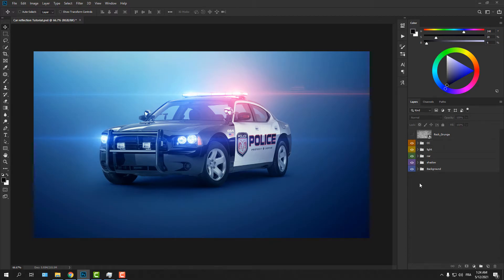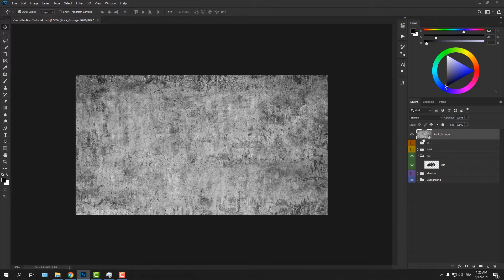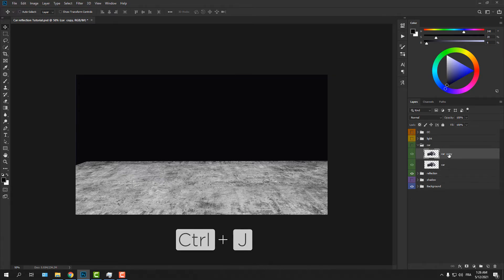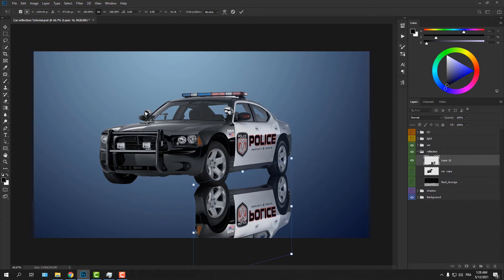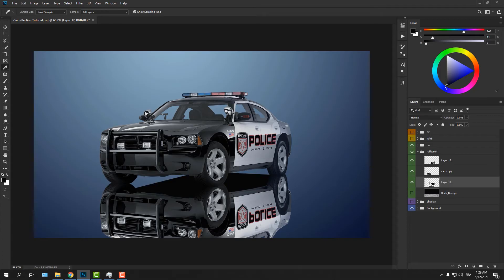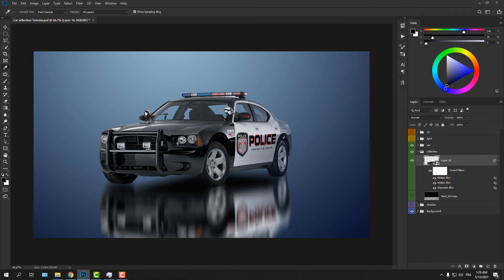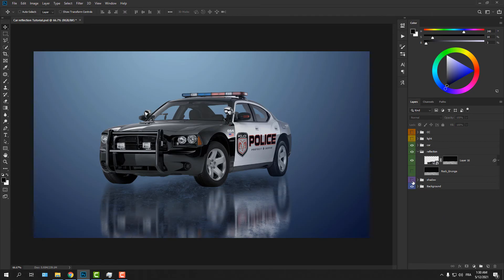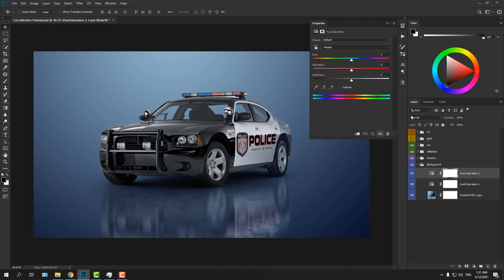Realistic Car Reflection - Photoshop Tutorial